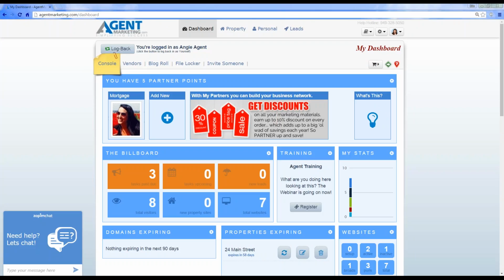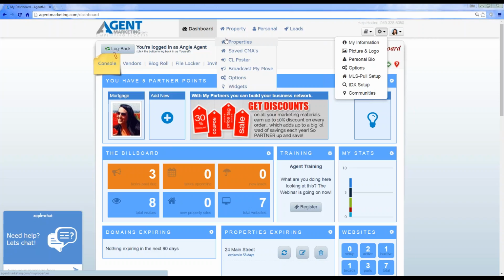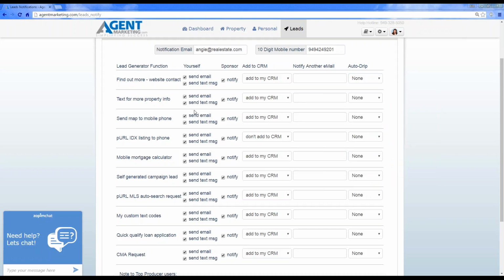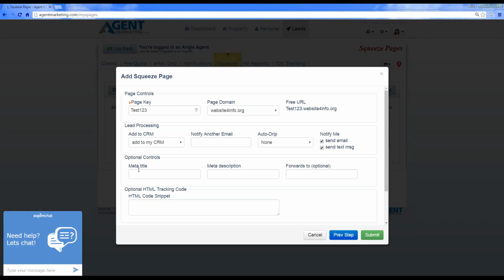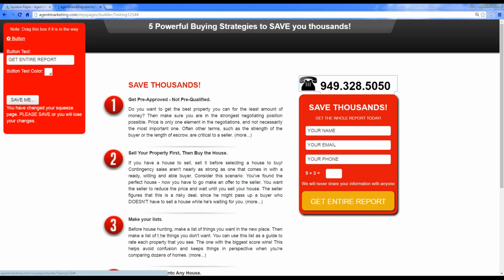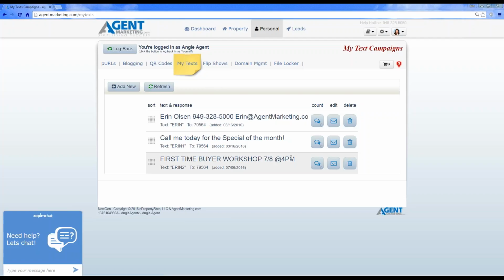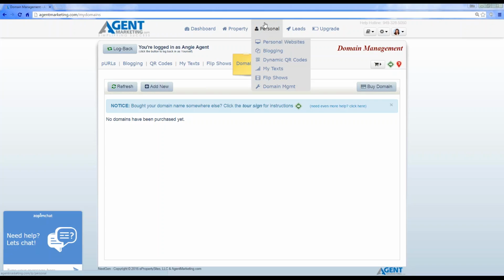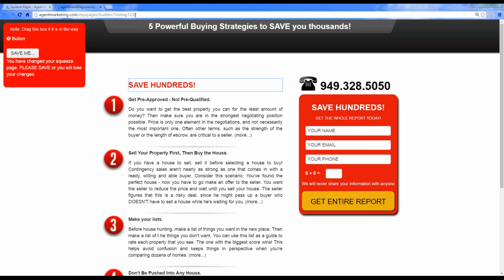7/6 Agent Training - Lead Generation